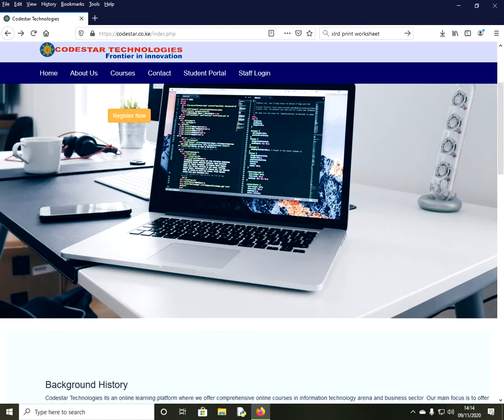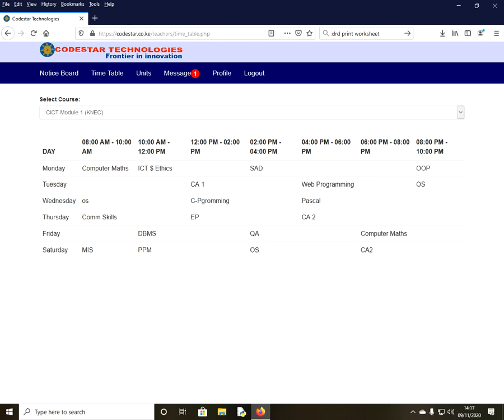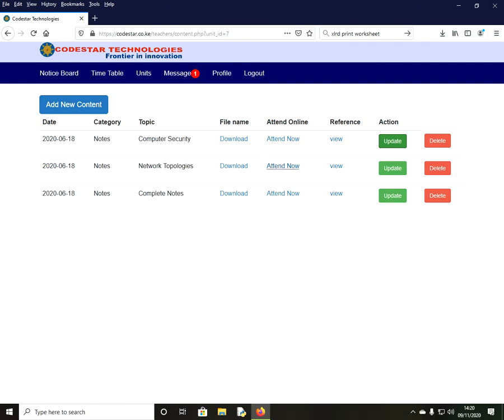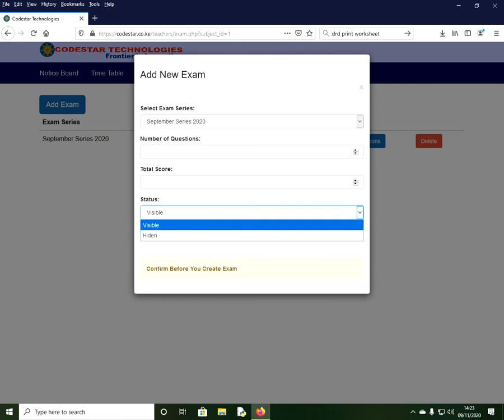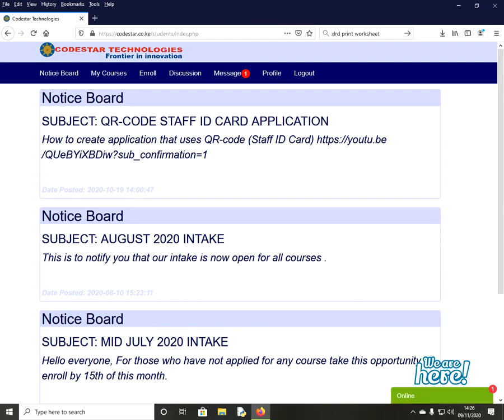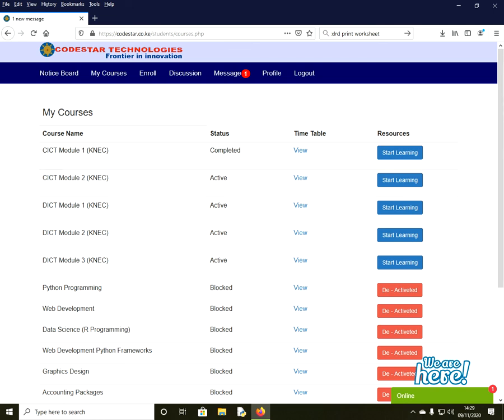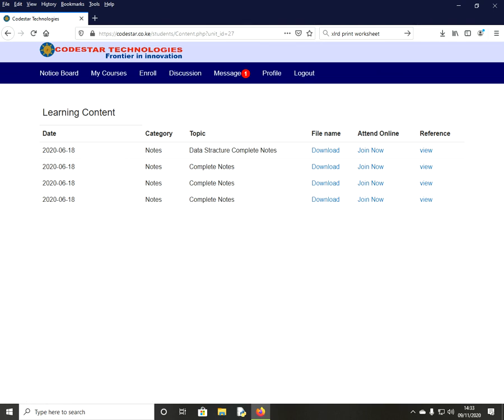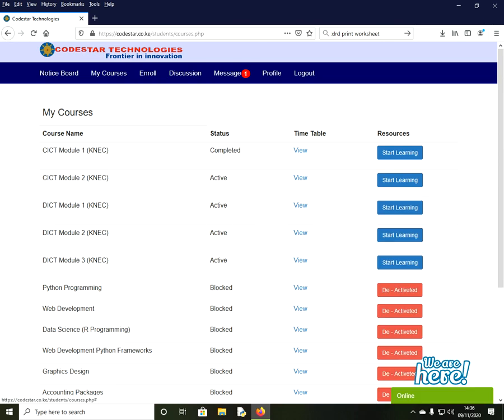Codestar E learning Platform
This video shows how our codestar elearning platform works